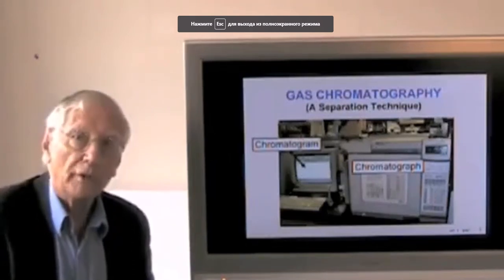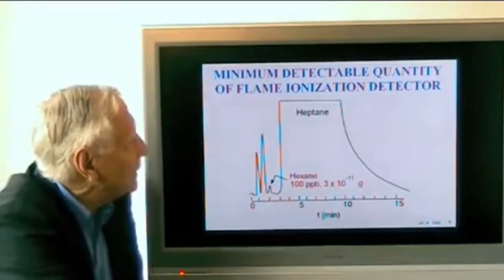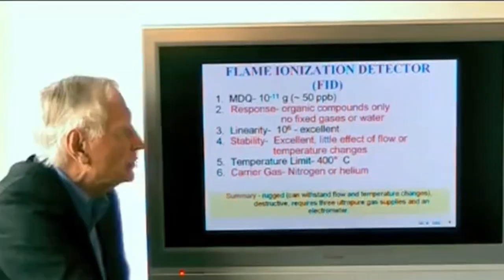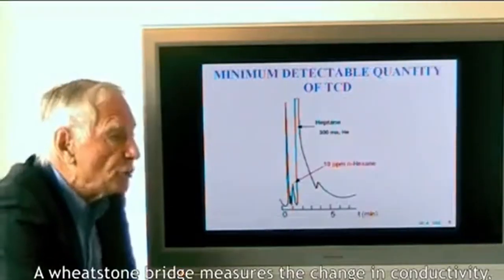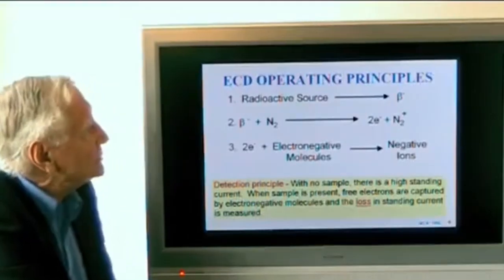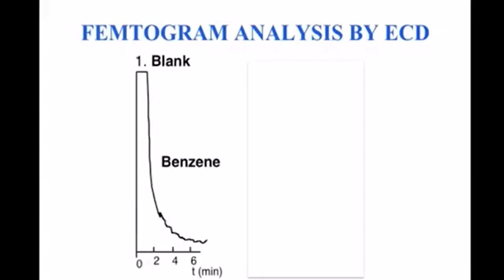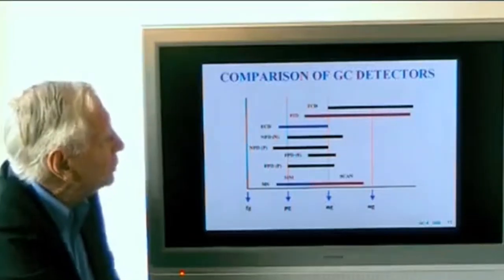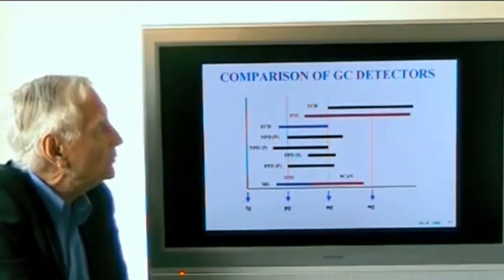Типы детекторов газового хроматографа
В этом видео рассказывается о детекторах ПИД (FID), ДТП (TCD), ЭЗВ или ДПР (ECD),